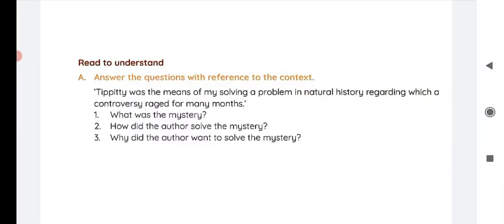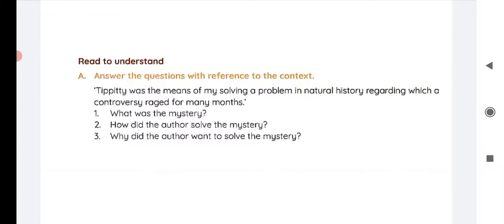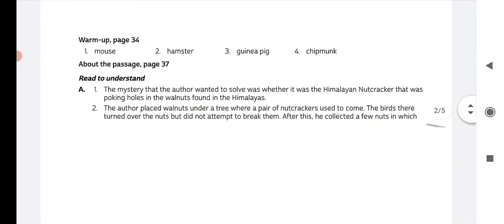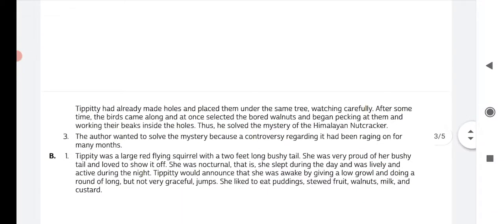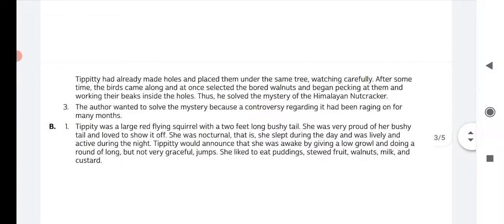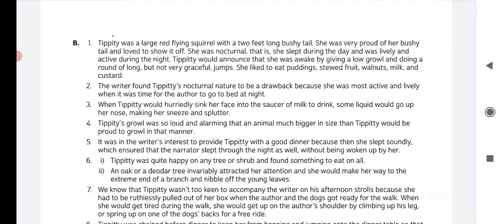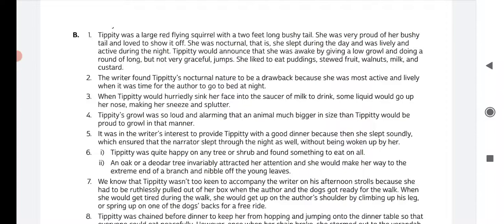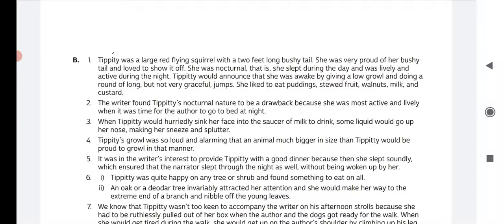Tippity The Flying Squirrel ll Classwork ll Part 1